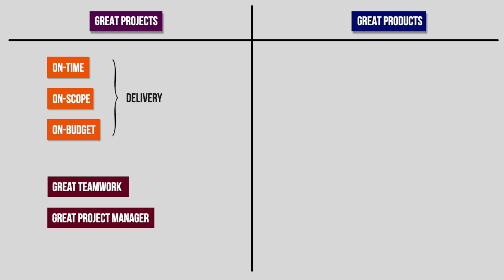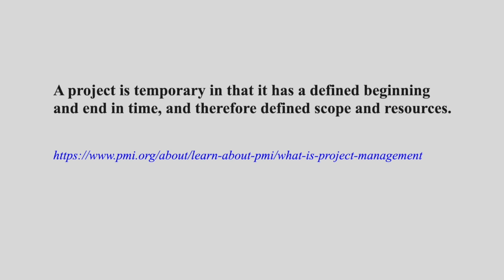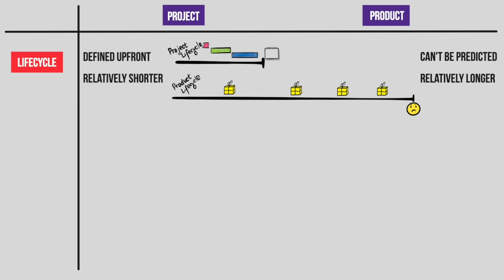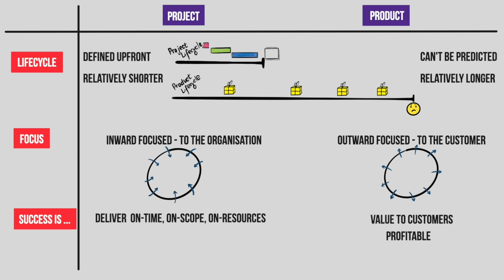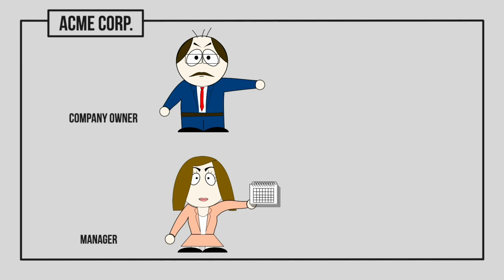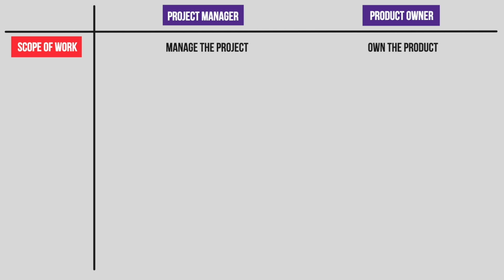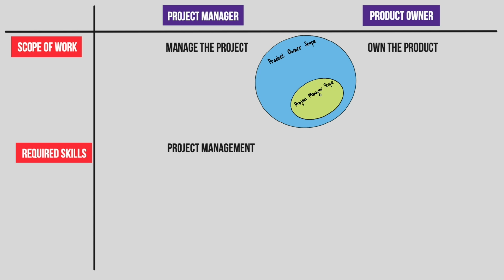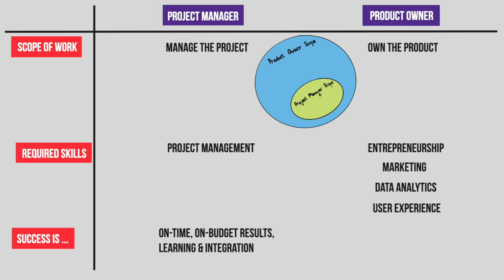Project Manager vs Scrum Product Owner 🤷‍♀️ What Are The Differences?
After my previous video on Project Manager vs Scrum Master, people asked me how different is Project Manager role to Product Owner role. Some people are interested to know because they are on the cross road on choosing to become Product Owner or Scrum Master.

In this video I share the differences between the two roles

If you would like to explore more about Scrum, join one of my Live Virtual official Scrum.org classes

If you would like to support me you can do so by buying me a coffee